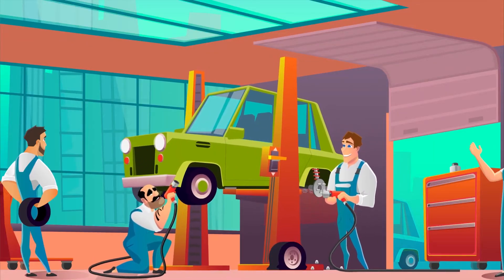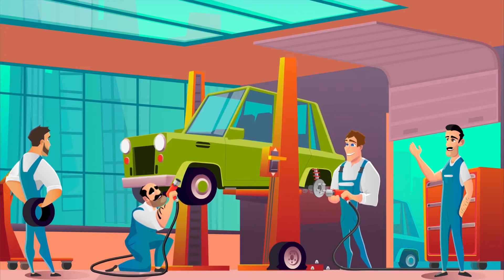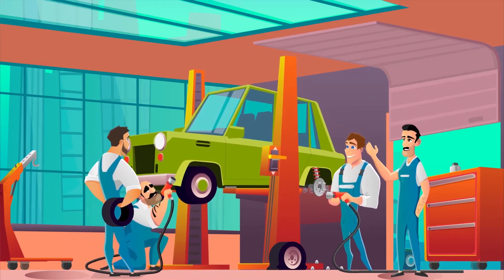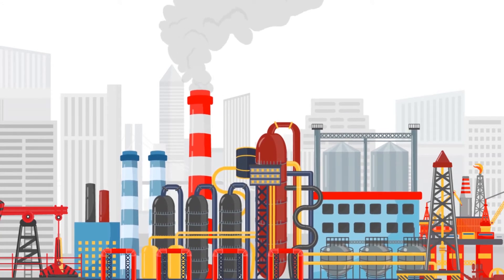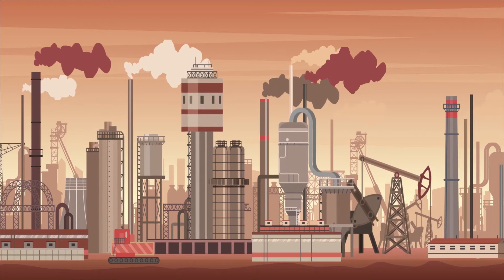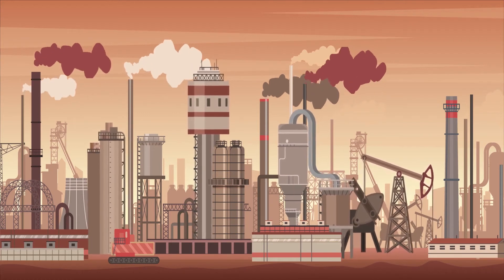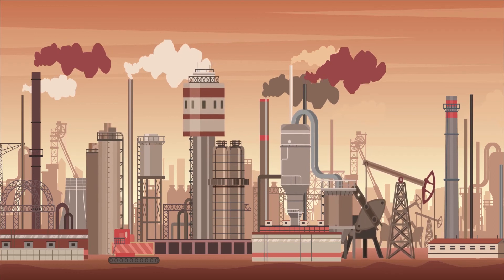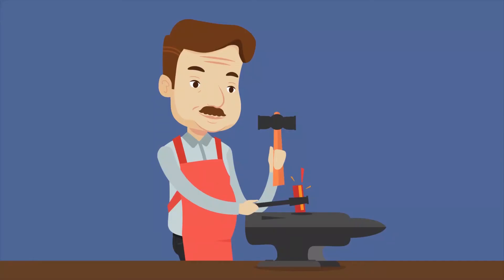Henry Bessemer Biography | Animated Video | Inventor of the Bessemer Steel Process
Henry Bessemer was born on 19 January 1813 and was named by his godfather Henry Caslon, who had employed Henry's father as a punchcutter, although the elder Bessemer was an engineer and a typefounder.
Henry was skilled in mechanics and had an inventive mind from an early age, and though he was self-taught, he showed extraordinary skills in the invention. He learned metallurgy at the foundry of his father's type of work, also helping in the production of gold chains.
Henry made his first fortune with a series of six steam-powered machines he made, which was used for making bronze powder for the manufacturing of gold paint. After examining the bronze powder in Nuremberg, he then copied and made an improvement of the product that it could then be made on a simple production line.